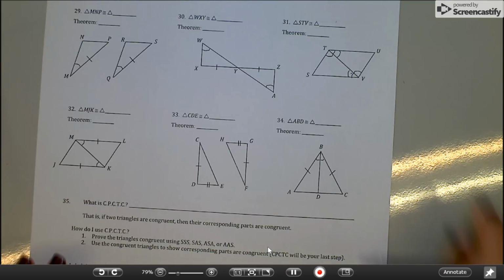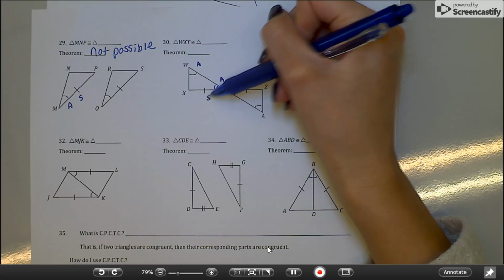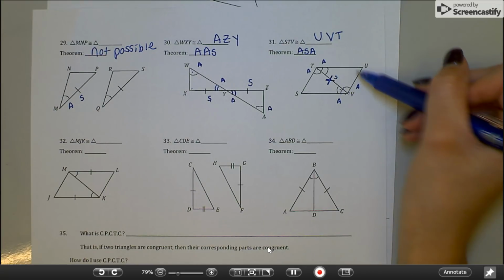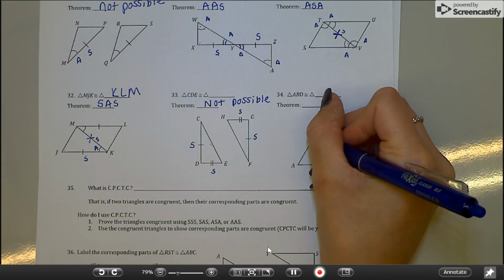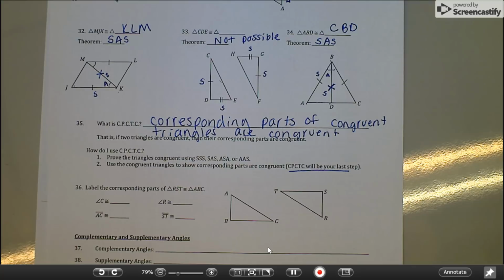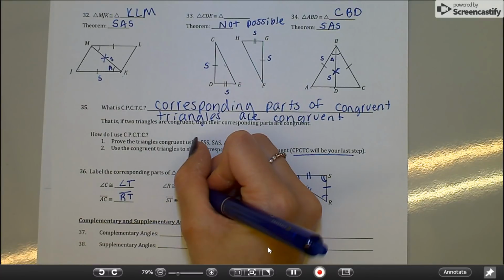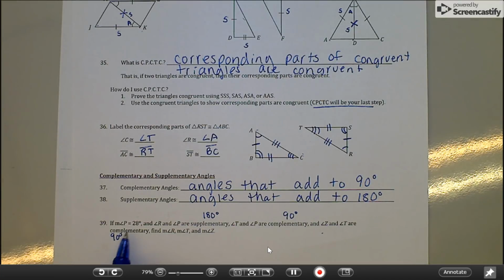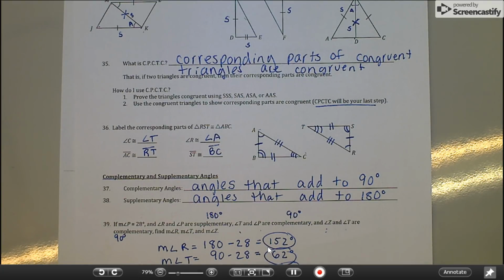MVP 5.0 Math 2 (page 3)